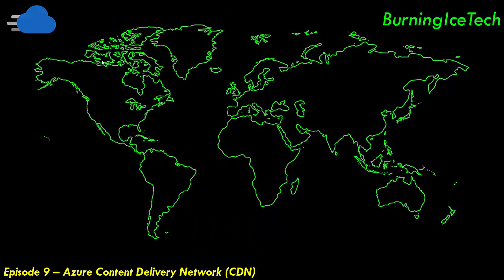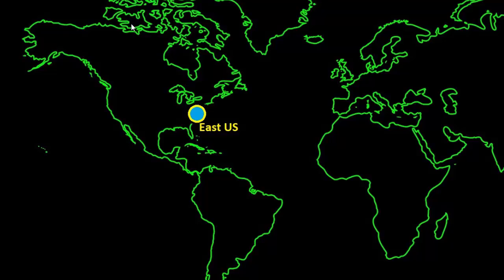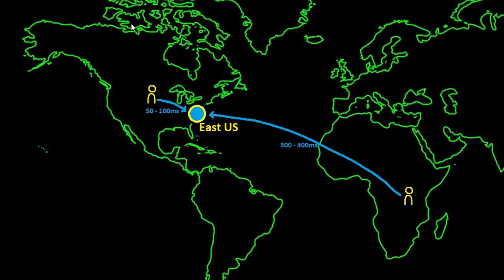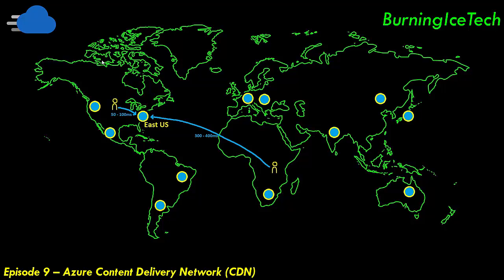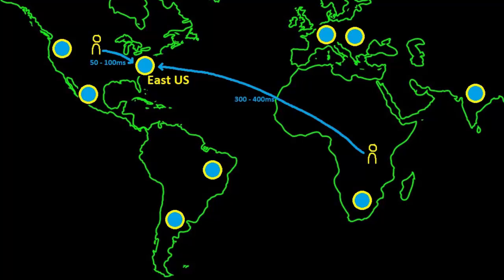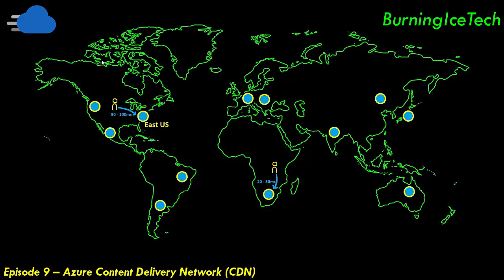AZ-900 \\ Azure Content Delivery Network (Ep 09)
Microsoft Azure Fundamentals (AZ-900) Training Tutorial with Explanation on what is Azure Content Delivery Network (CDN).

In this lesson we take a look at the Azure Content Delivery Network which is also known as CDN for short. We explain what exactly this is and why it's great to use it on the Azure network.

I will be covering the Full Microsoft Azure Fundamentals (AZ-900) course as well as other Microsoft courses and some courses from other vendors